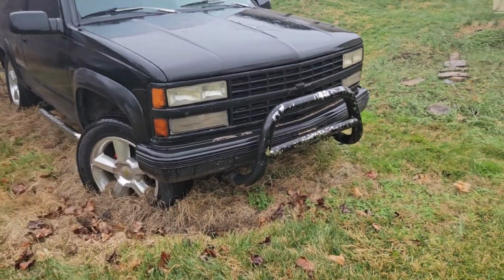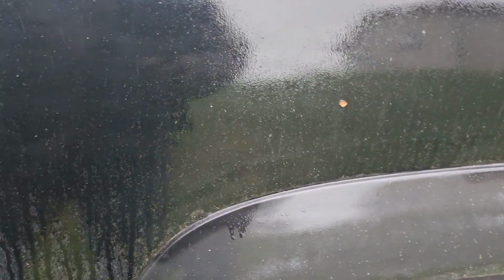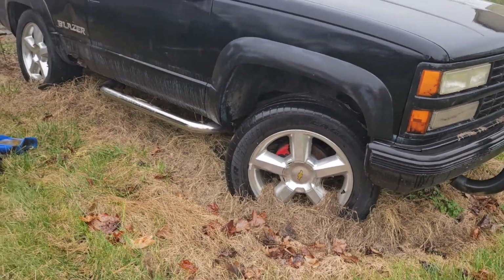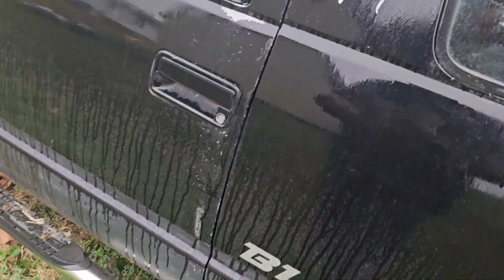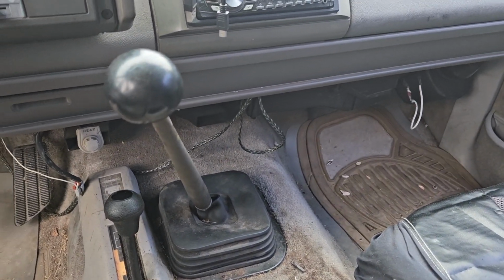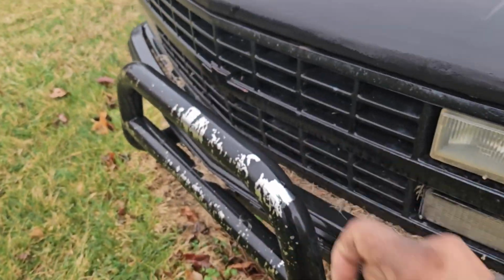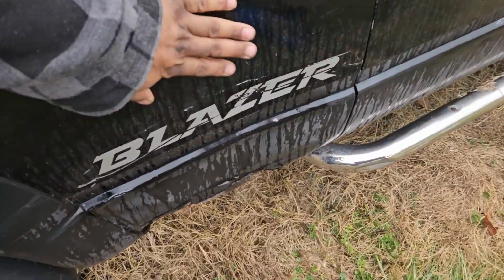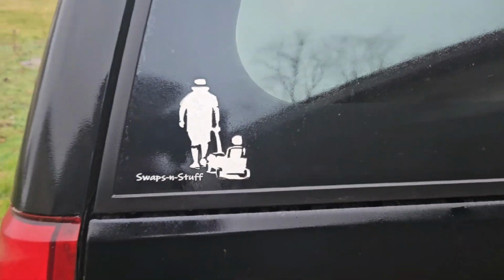How rare is this OBS?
Curious about how rare this manual OBS SUV is? In this video, we'll break down just how hard it is to find this Chevy Blazer with a manual transmission! Don't miss out on this rare find!
Looking for information on this style obs blazer 2door ...4x4 are nice, but what about this one? chevy rust, of course. high miles, but is it rare?